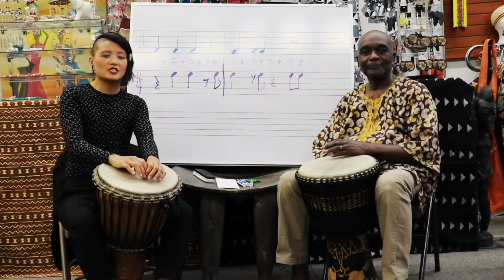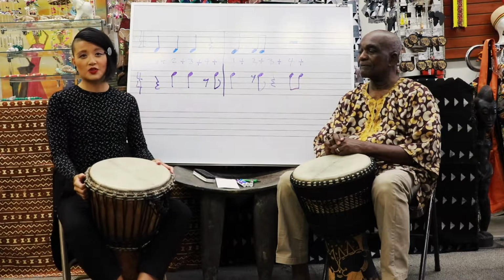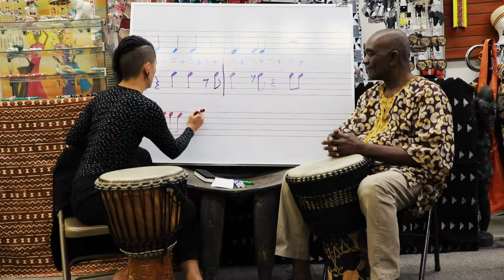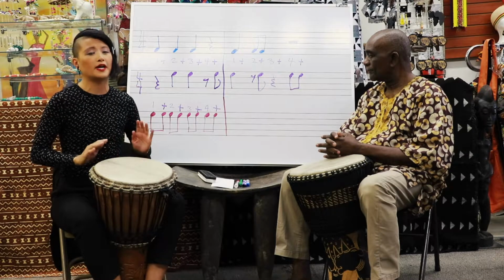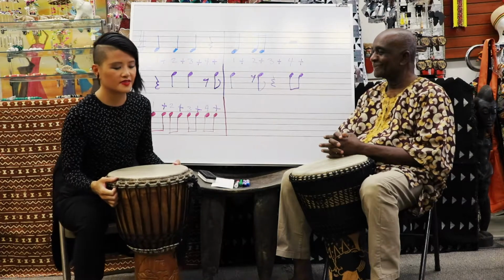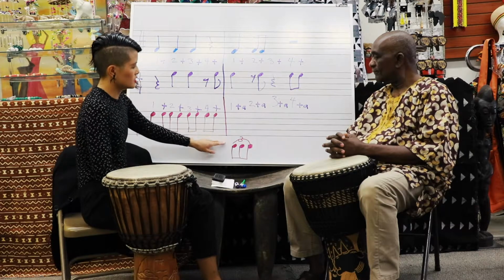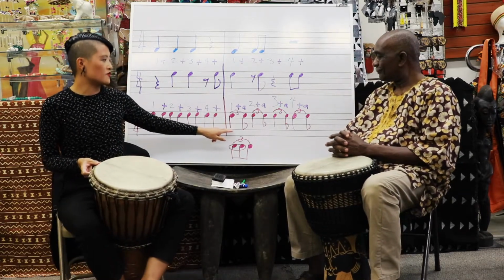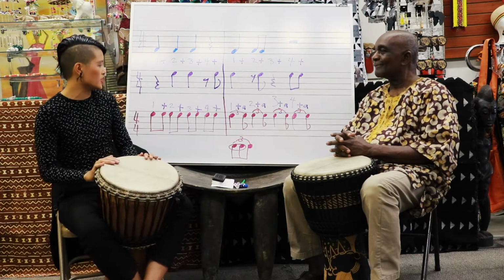West African Music Tutorial Episode 13 (Polyrhythms in 4/4 meter Part C)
West African music is centered around rhythm.  Whether you are just starting off your music studies, refining your rhythmic skills, or studying the music of Africa, this is a great set of tutorials for you.  Unlike other "how-to" videos on African rhythms or drumming out there, these tutorials are not geared around making drumming easy, but toward breaking down and analyzing these rhythm patterns to enrich your understanding and appreciation of the deeply complex, sophisticated, and beautiful music of West Africa.